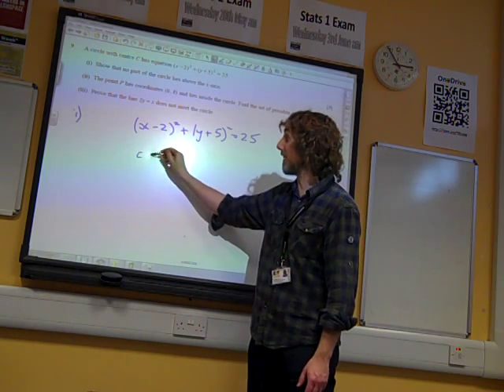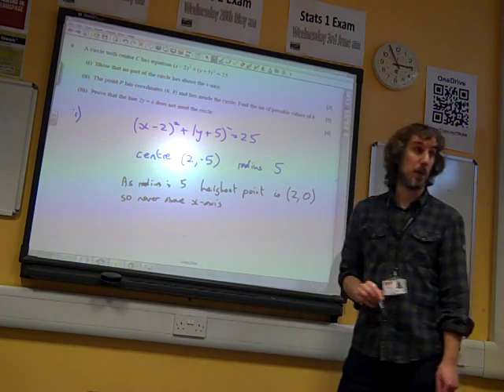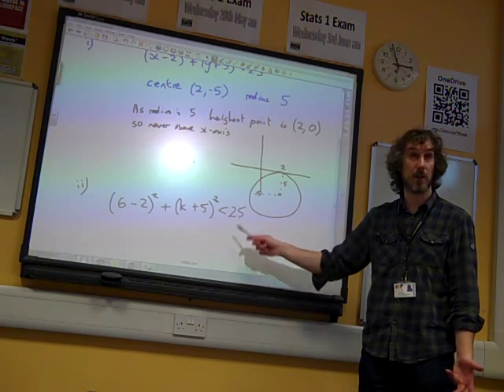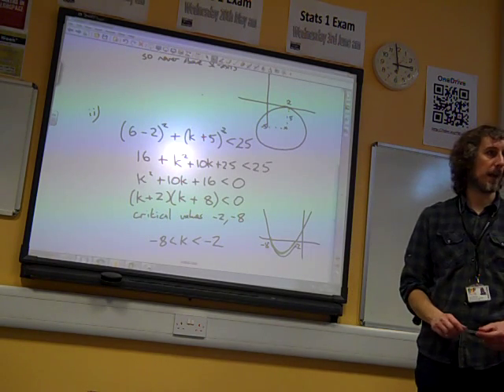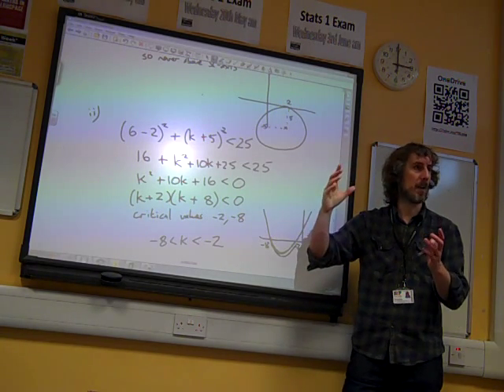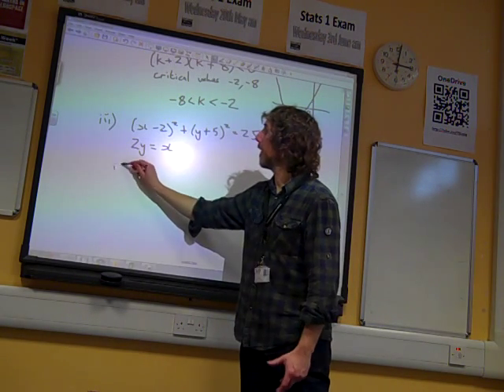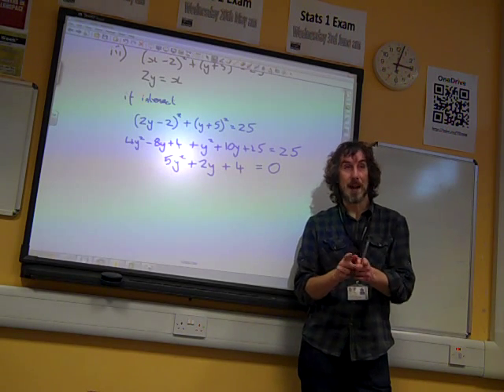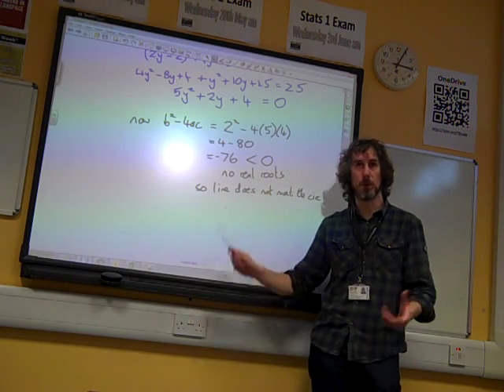C1 Circles OCR May 2014 q9